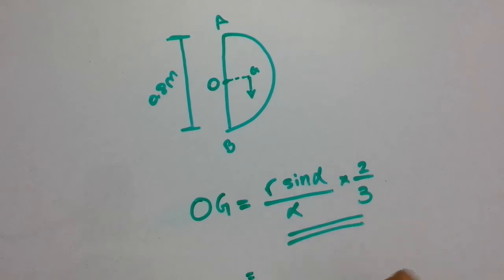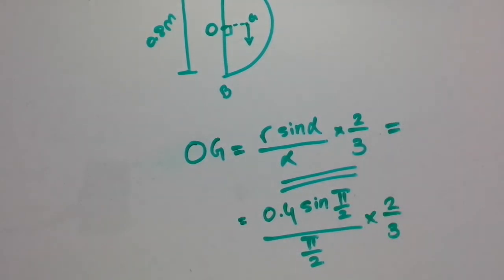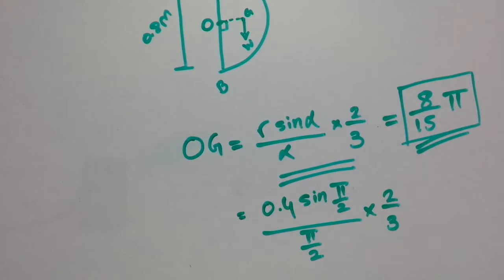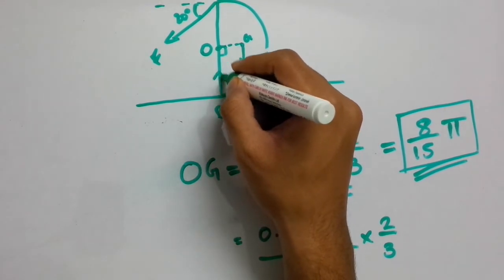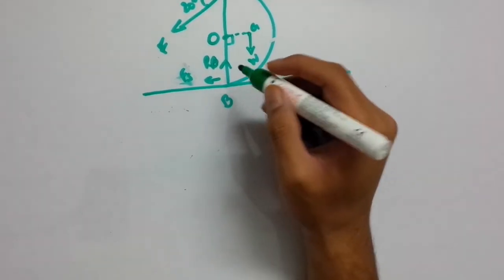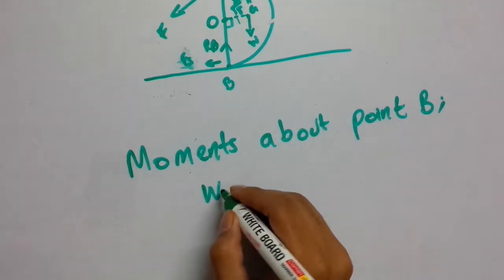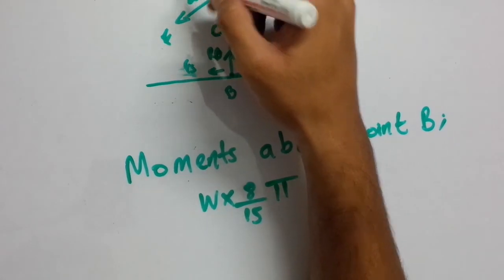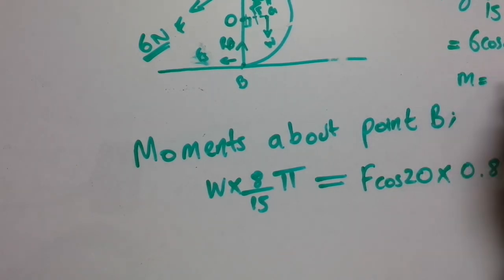CIE Mechanics 2 - Centre of Mass (M/J 2015_53)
Question from May June Series 2015 Paper 53.
Sorry about the screen being cut in some parts. I will take care of that in the upcoming past paper questions videos .

I will upload the solutions as soon as possible.